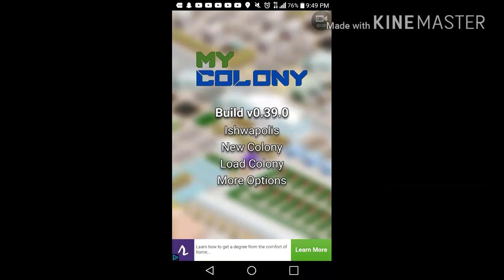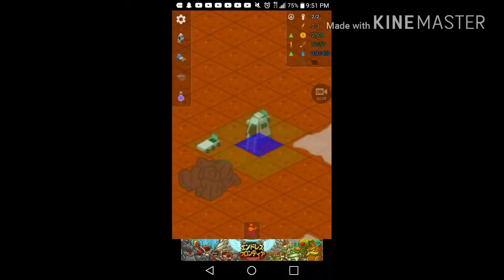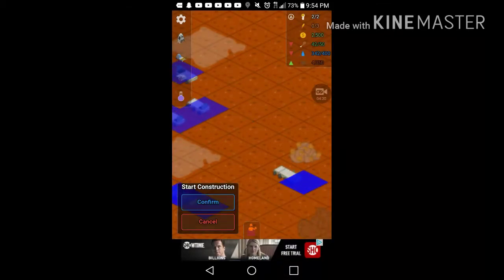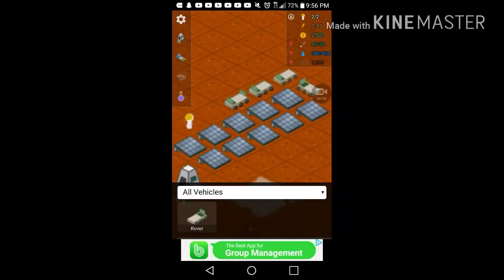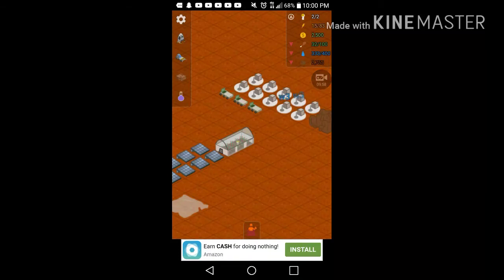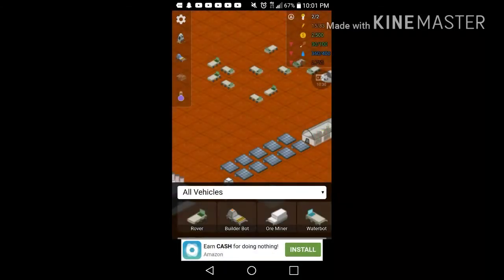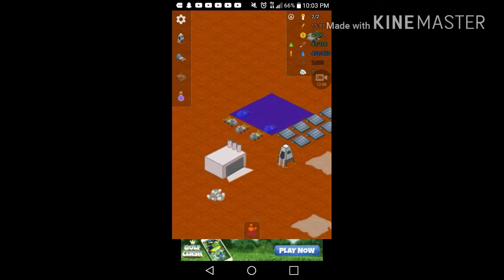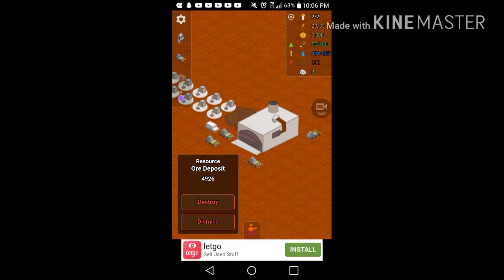I don't like earth so I went to mars| My Colony lets play episode 1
This is a video that finally worked no idea what was wrong with my recording engine but I got it to work. Hope you enjoy